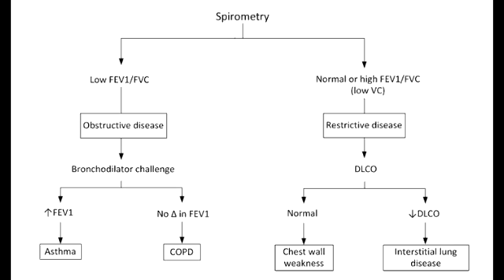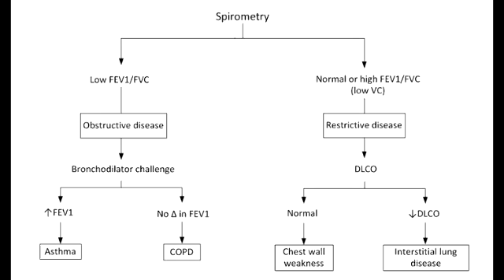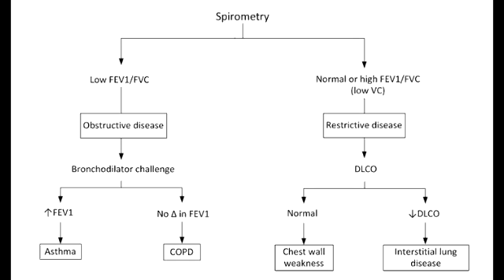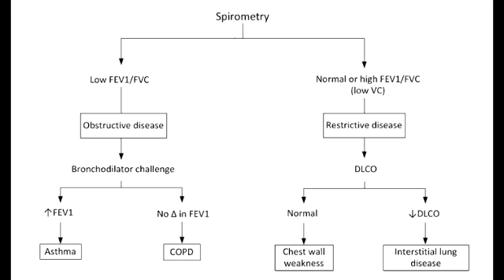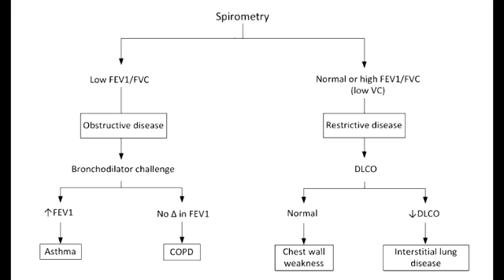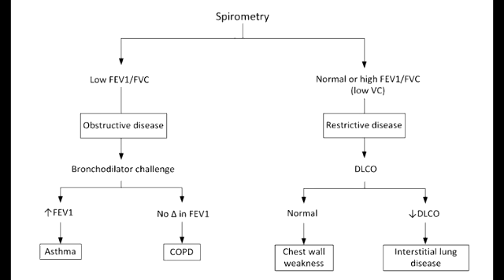Restrictive Lung Disease - Extrinsic & Intrinsic